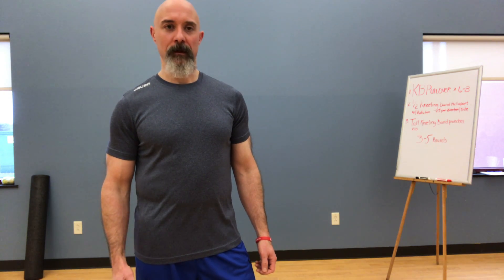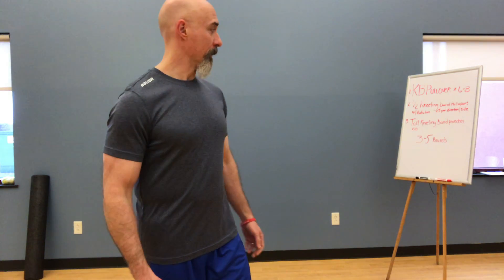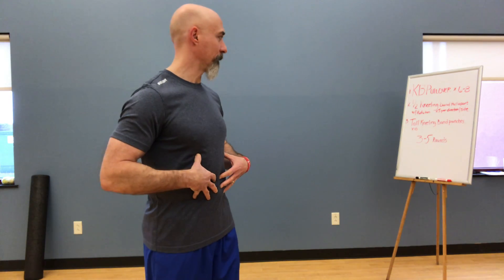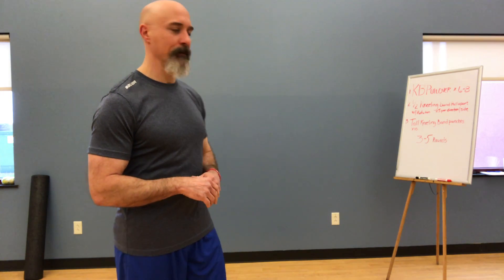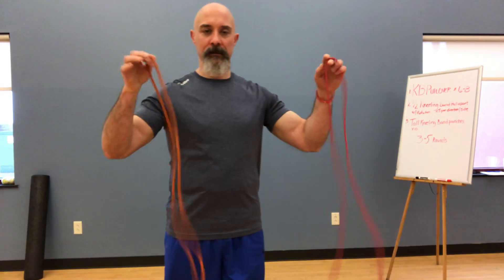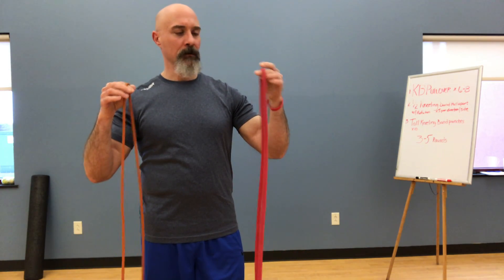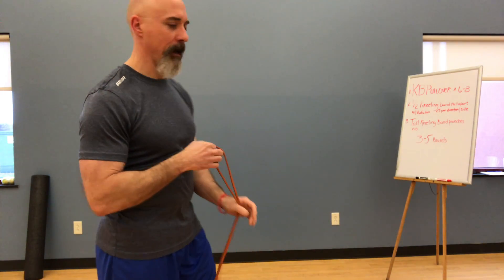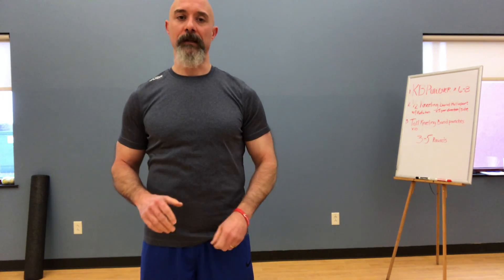Move Well with Jay: Prep Video